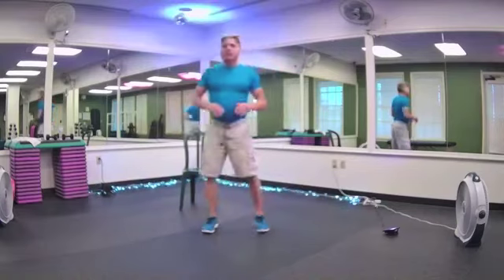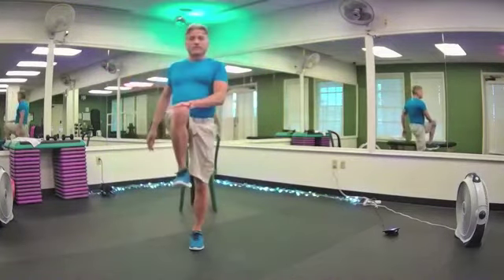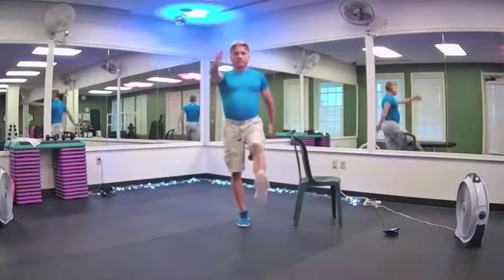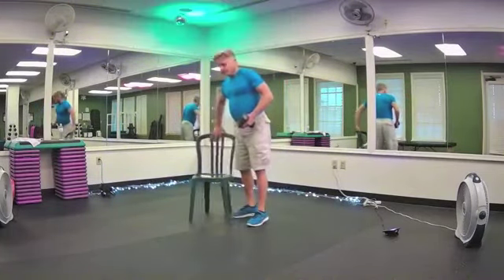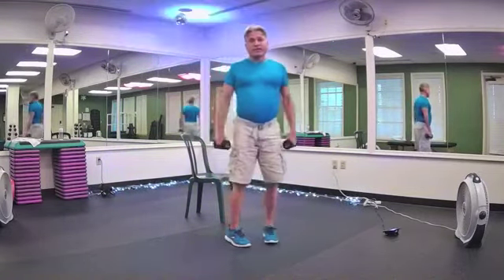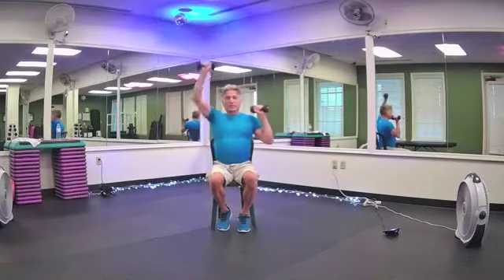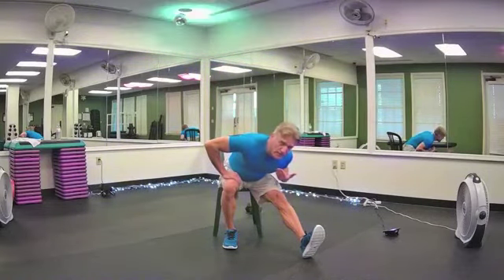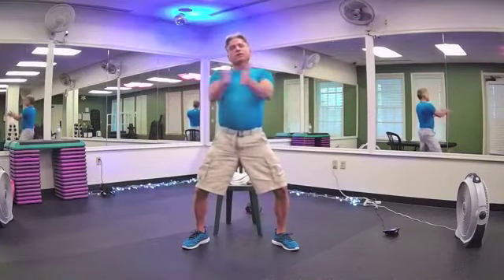Forever Fit: Short Circuit #2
To help you stay active and healthy, this class focuses on balance, flexibility, and light strengthening. Options will be offered for varying ability levels. We'll do a few exercises with light dumbbells (or grab a couple of cans of food), as well as a towel and a dining room chair or similar.  (30 minutes.) Recorded 30 September, 2020.